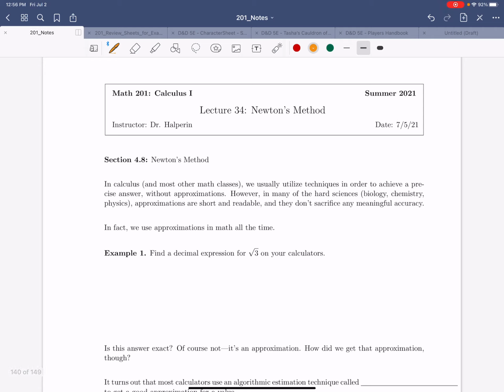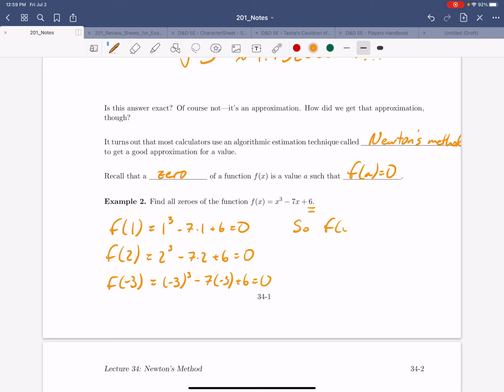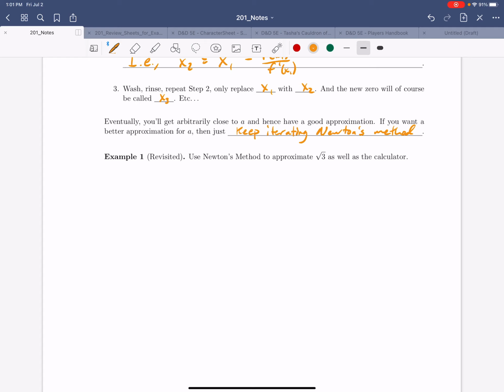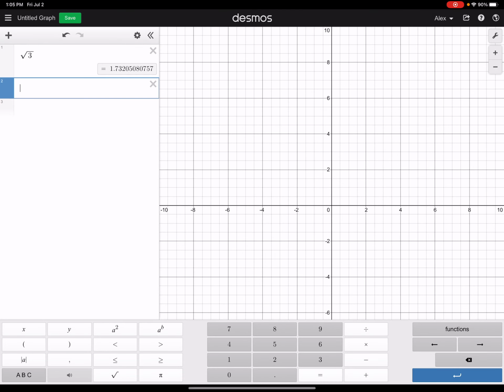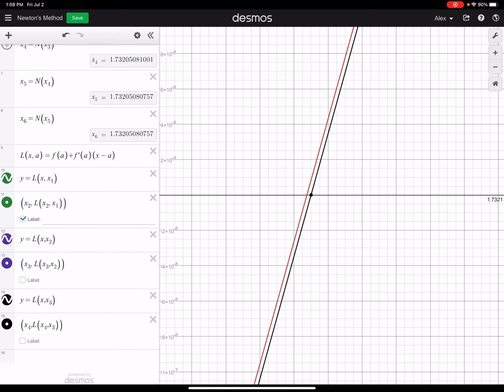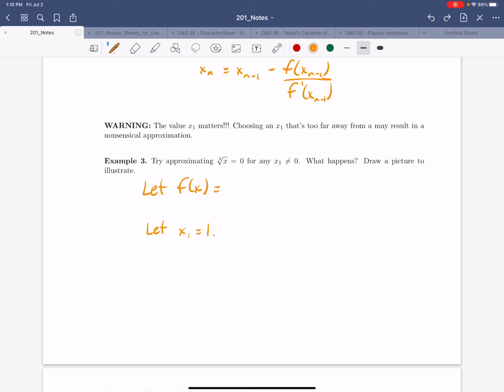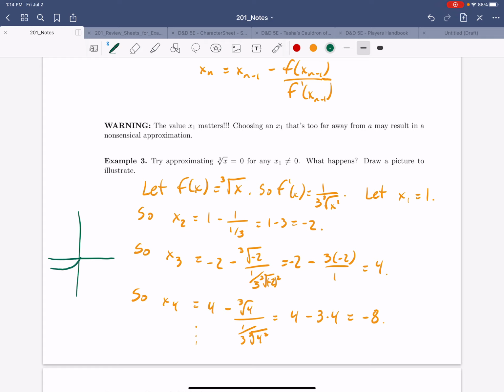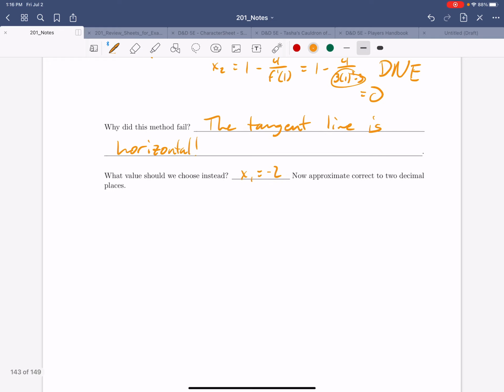4.8: Newton’s Method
We introduce Newton’s method as a way to approximate irrational zeroes of polynomials.